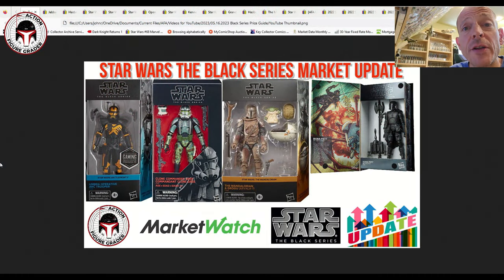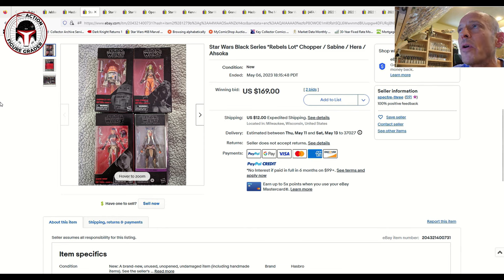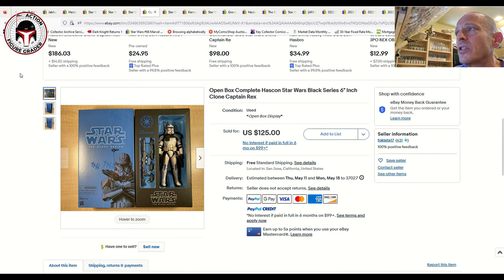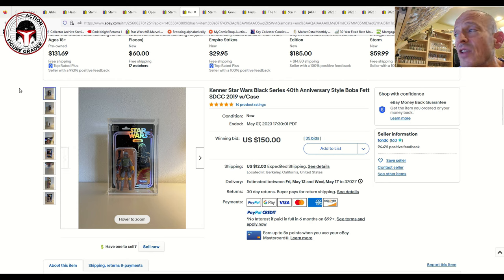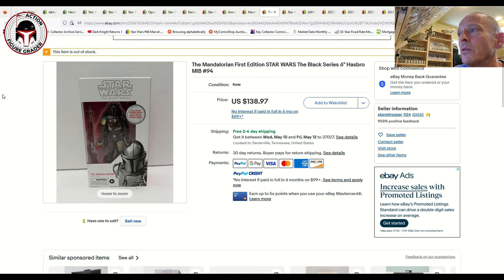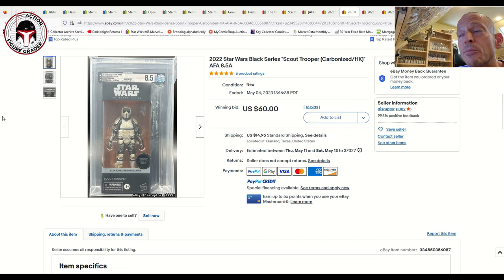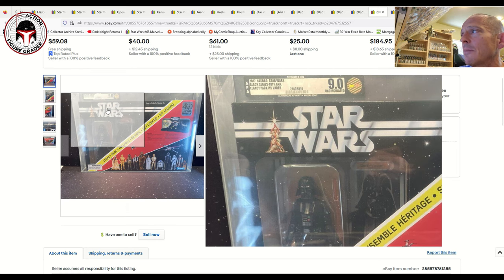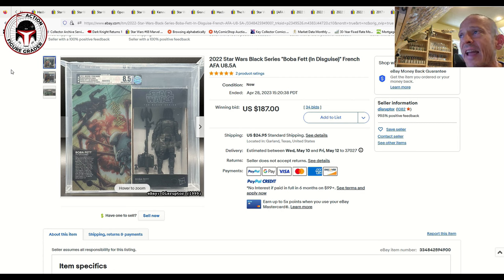Star Wars The Black Series Price Guide | Exclusives | Graded | Boxed Sets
This market update covers recent selling prices for Hasbro Star Wars The Black Series.